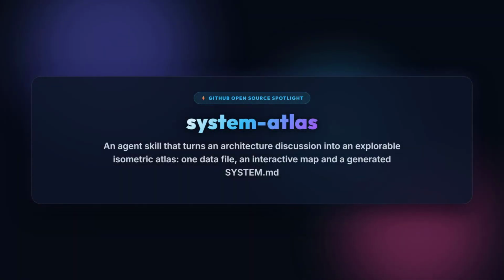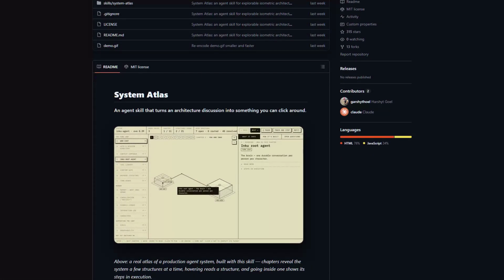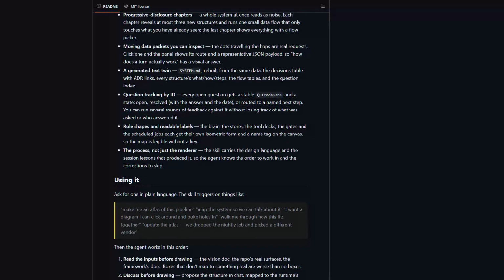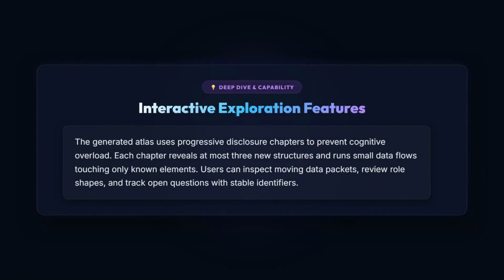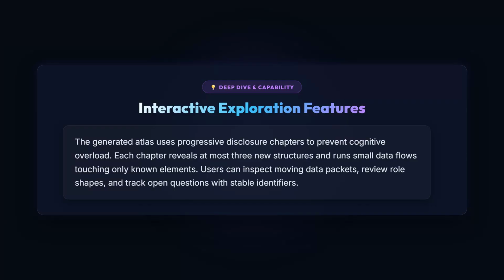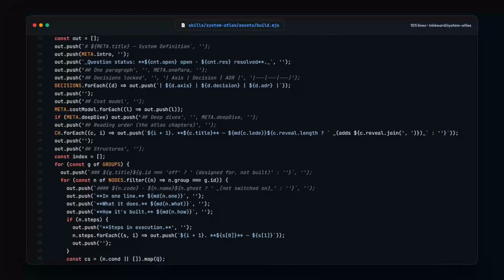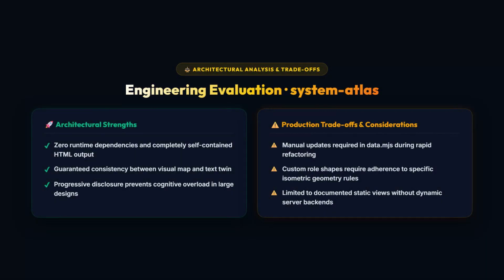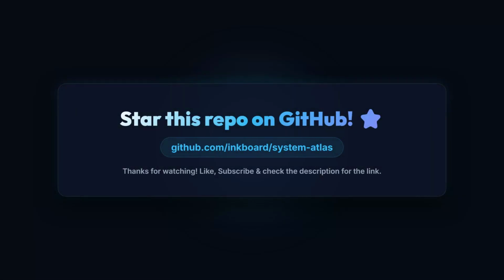Turn Architecture Discussions Into Interactive Maps 🗺️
An agent skill that turns an architecture discussion into an explorable isometric atlas with one data file, an interactive map, and a generated SYSTEM.md file. Explore progressive disclosure chapters, moving data packets, and stable question IDs.

TIMESTAMPS:
00:00 Introduction & Purpose
00:15 High-Level Repository Overview
00:33 Architecture & Data Pipeline
00:53 Core Features & Progressive Disclosure
01:13 Source Implementation Walkthrough
01:29 Pragmatic Trade-offs & Summary